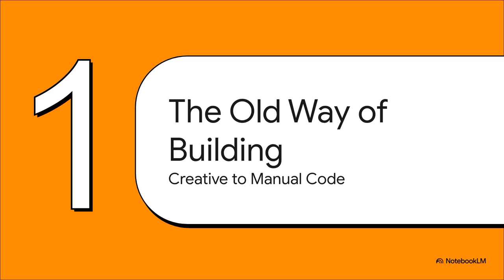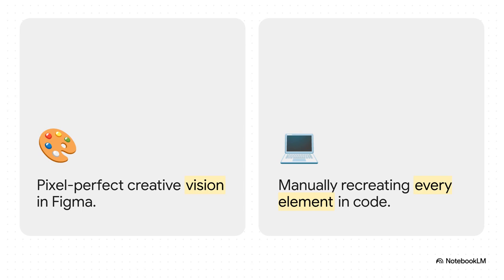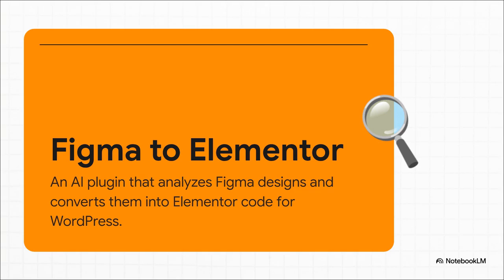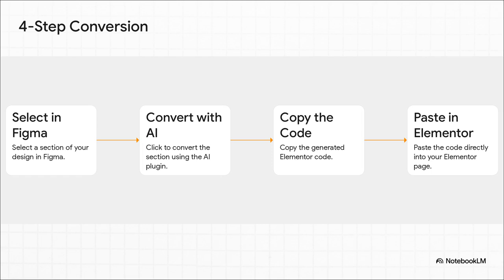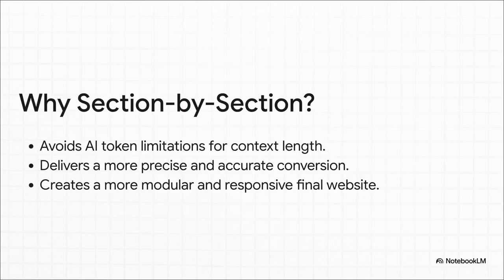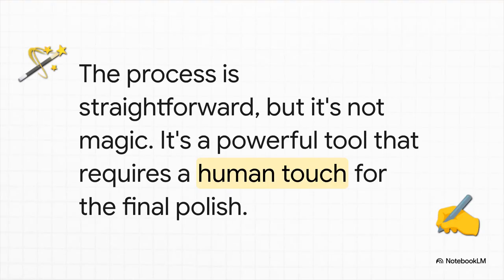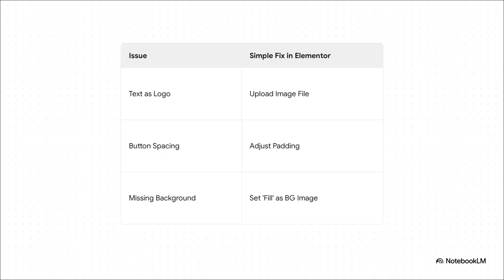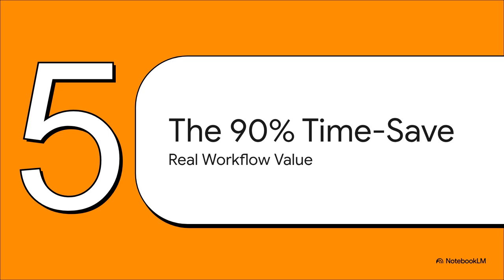Convert Figma to Elementor with AI | 90% Faster WordPress Development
Are you tired of spending hours manually recreating Figma designs in WordPress? Introducing Figma to Elementor, the revolutionary AI-powered plugin that allows you to convert any Figma design directly into the Elementor builder.
In this video, we demonstrate how you can reduce your development time by more than 90% by letting AI handle the heavy lifting. You don’t need to be an expert developer to use it—simply select your design section in Figma, convert it with our AI agents, and paste the code directly into your Elementor page.
What you’ll learn in this video:
• AI Conversion Workflow: Why converting small portions at a time ensures the best results due to AI token limitations.
• The "Magic" Paste: Using the "Paste from other site" feature to instantly import layouts.
• Manual Tweaks & Refinement: Pro-tips on exporting logos, fixing background images, and adjusting button padding to match your design perfectly.
• Responsive Results: How the plugin imports items as responsive elements ready for any screen size.

Video Timestamps (Chapters)
• 0:00 – Introduction to Figma to Elementor
• 0:30 – Setting up the Plugin in Figma
• 1:15 – Converting your first section (The Menu)
• 2:10 – Importing Code into Elementor (Canvas Mode)
• 3:05 – Handling Missing Images and Logos
• 4:20 – Converting the Hero Section & Background Fixes
• 5:45 – Refining Elements: Adjusting Button Padding & Spacing
• 7:10 – Troubleshooting AI Responses for Complex Groups
• 8:30 – Finalizing the Website Footer
• 9:15 – Previewing the Live Responsive Website